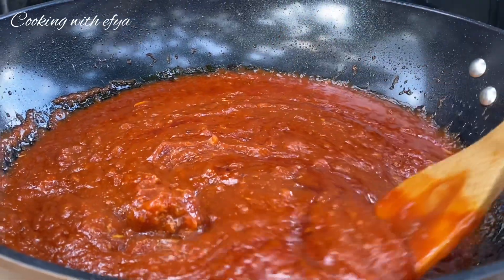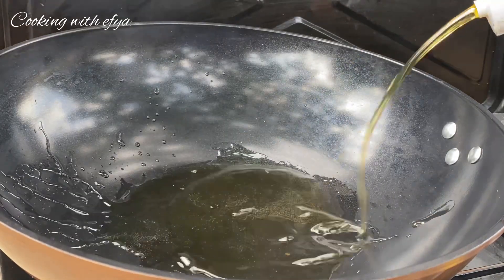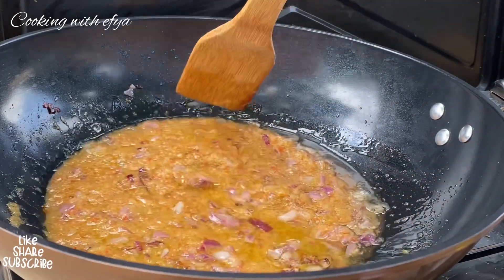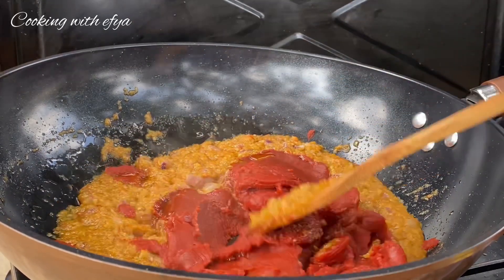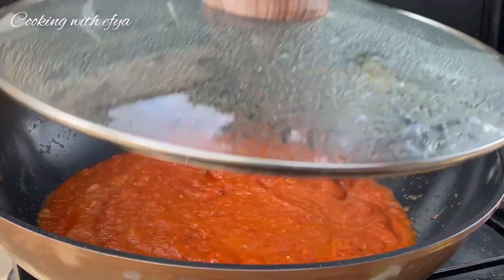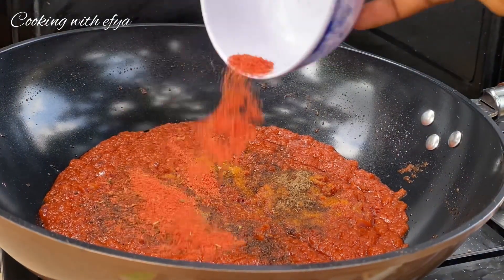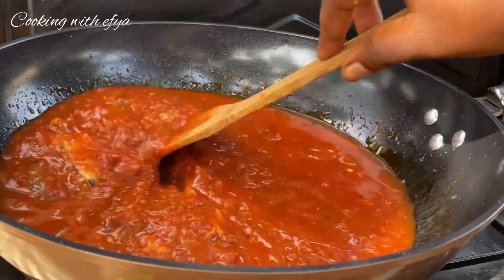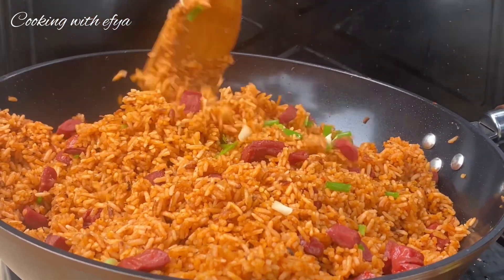A New Way To Make THE BEST JOLLOF STEW RECIPE | ALL PURPOSE TOMATO STEW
Ingredients
Shea butter 🧈
Oil
Onions
Pepper
Garlic ginger
Tomatoes 🍅
Seasoning

Recipes you may like

Let’s Make THE BEST WEST AFRICAN JOLLOF RICE like a pro  | GHANA JOLLOF RECIPE | NIGERIA JOLLOF RICE

8 MIND BLOWING PUFF PUFF RECIPE | YEAST PUFF PUFF | TOOGBEI | BOFLOT RECIPE | NO YEAST PUFF PUFF |